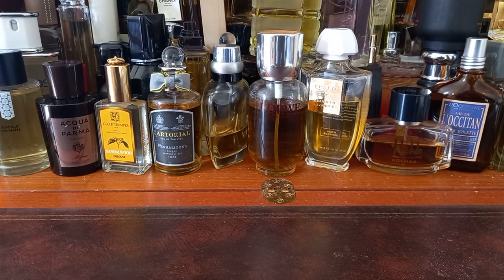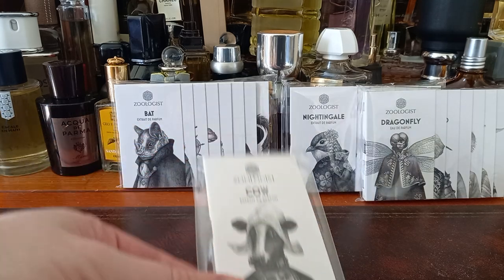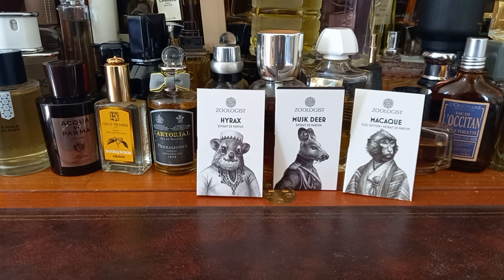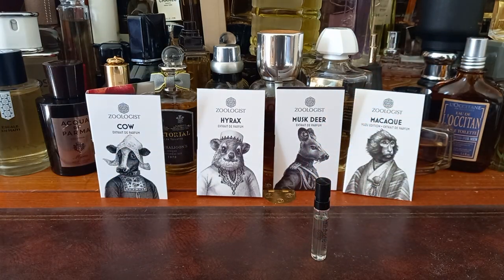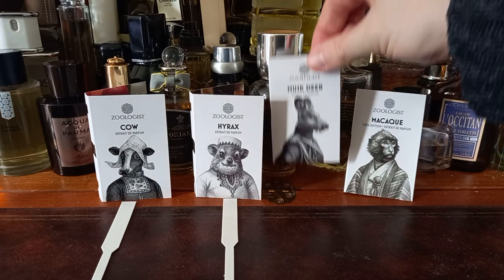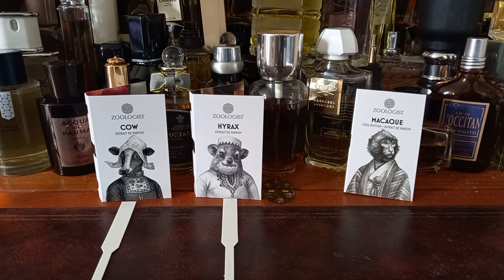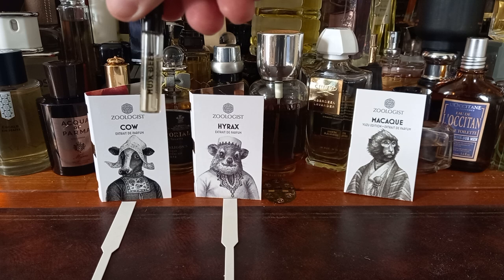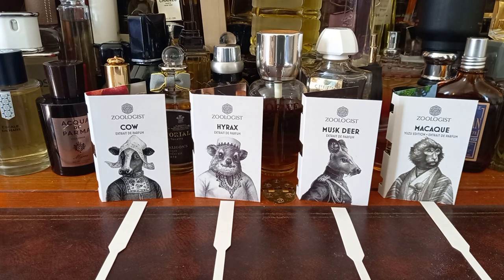Zoologist Cow, Hyrax, Musk Deer And Macaque First Impressions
Hello,

today I am starting a series of first impressions of all of the Zoologist fragrances from the sample set I bought.